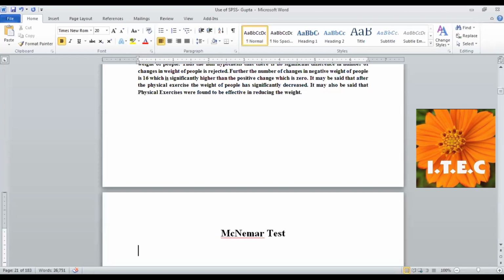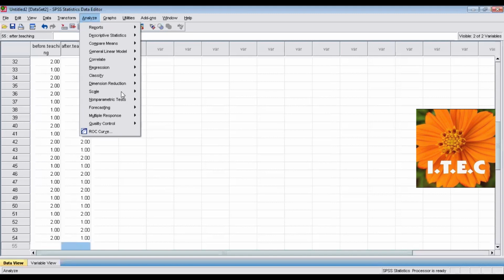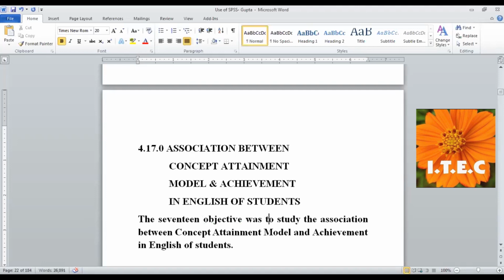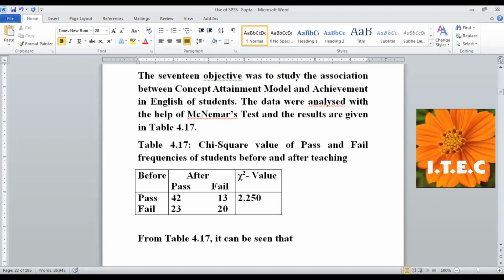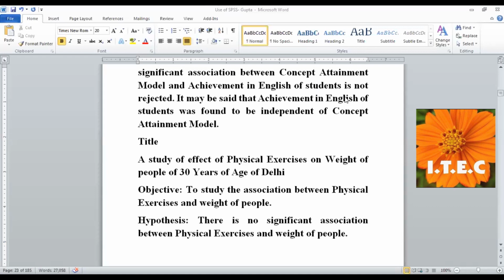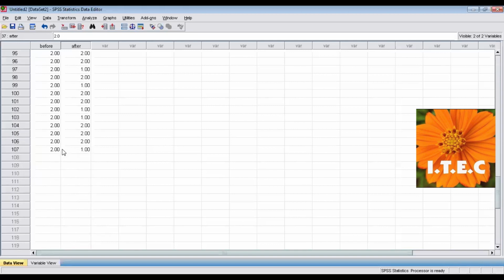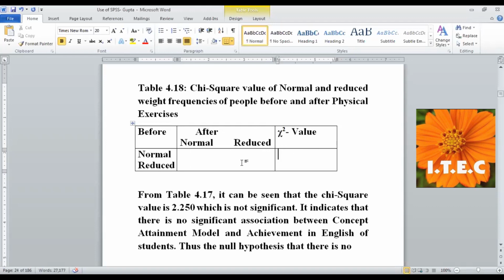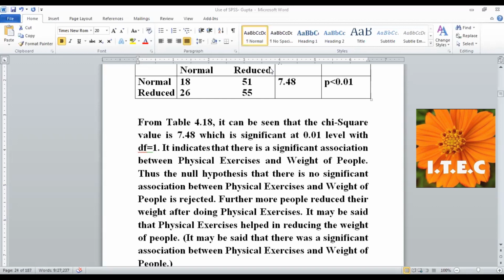Class 11 on non parametric statistics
McNemar test